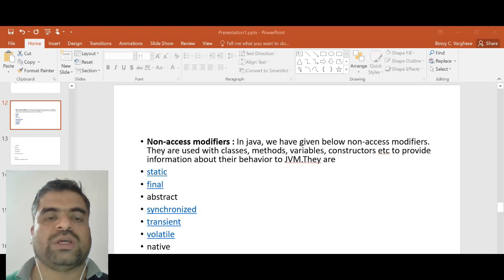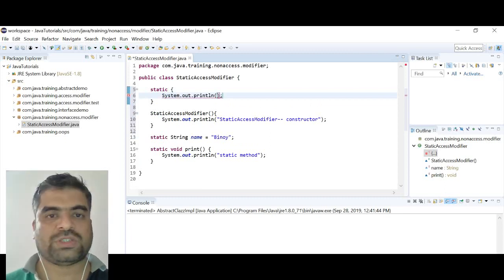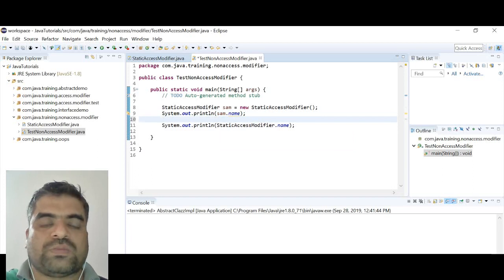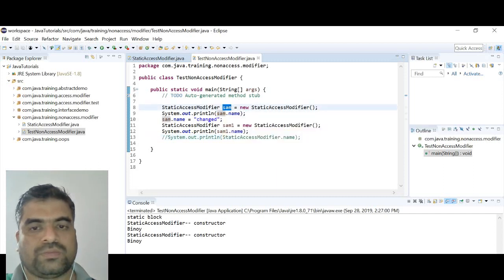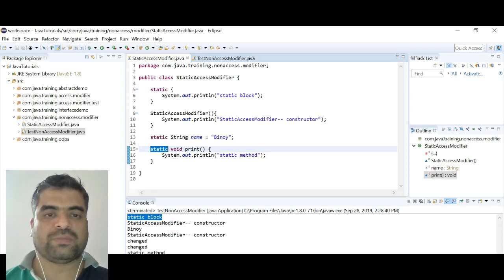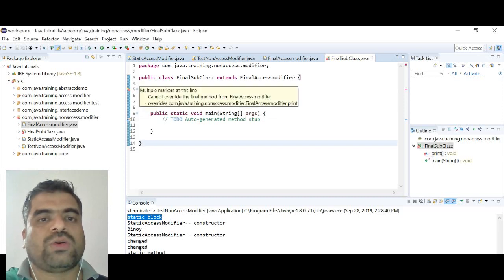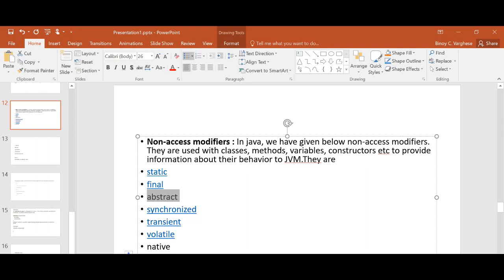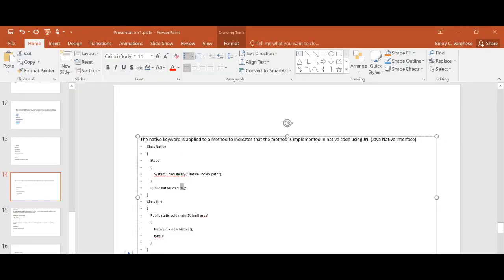Non Access Modifiers in Java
Explain about the non access modifiers in java